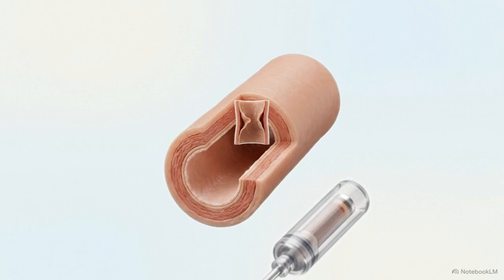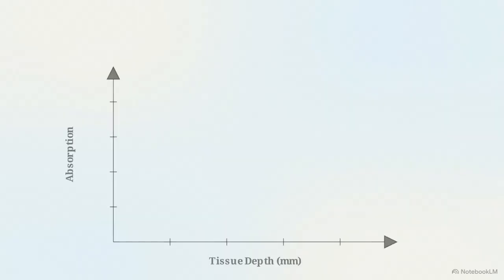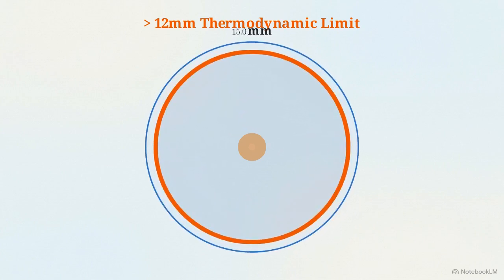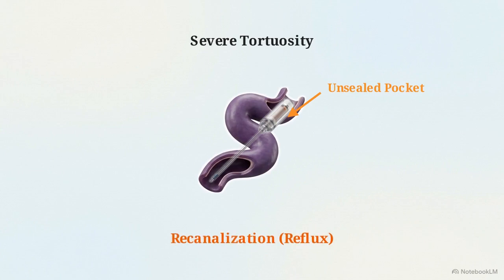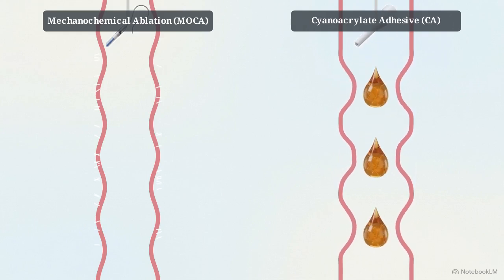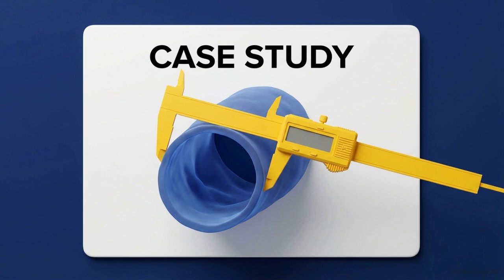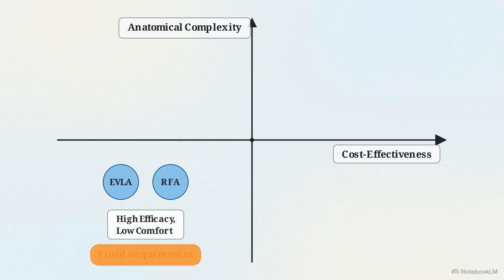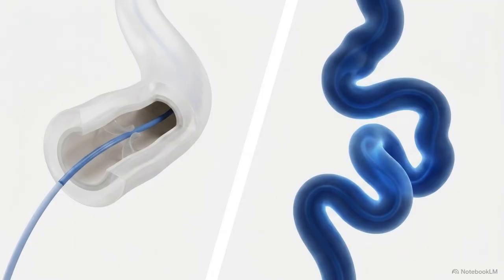Venous Ablation: The Gold Standard for Varicose Veins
In this definitive guide, we explore the modern landscape of venous ablation therapies—the current gold standard for treating symptomatic varicose veins and underlying chronic venous insufficiency. We delve into the mechanisms, standards, and outcomes of both thermal techniques, such as Endovenous Laser Ablation (EVLA) and Radiofrequency Ablation (RFA), and non-thermal, non-tumescent methods like cyanoacrylate glue (VenaSeal). The foundation of any successful procedure is a comprehensive diagnostic workup, centered on a high-quality Duplex Ultrasound evaluation. We discuss the robust clinical evidence supporting these minimally invasive procedures, which consistently demonstrate high rates of vein occlusion, excellent safety profiles, and long-term durability, all contributing to a significant
 enhancement in patient comfort and well-being. See the useful infographic pages on this topic on our Instagram @drsinaraafat

في هذا الدليل، نستكشف المشهد الحديث لعلاجات الاستئصال الوريدي (Venous Ablation)، والتي تُمثل المعيار الذهبي الحالي لعلاج دوالي الساقين المصحوبة بالأعراض والقصور الوريدي المزمن (Chronic Venous Insufficiency) الكامن وراءها. نتعمق في آليات ومعايير ونتائج كل من التقنيات الحرارية، مثل الاستئصال بالليزر داخل الوريد (EVLA) والاستئصال بالترددات الراديوية (RFA)، والتقنيات غير الحرارية مثل الصمغ الطبي (VenaSeal). إن أساس أي إجراء ناجح هو التقييم التشخيصي الشامل، الذي يرتكز على فحص دقيق بالتصوير بالموجات فوق الصوتية المزدوجة (Duplex Ultrasound). نناقش الأدلة السريرية القوية التي تدعم هذه الإجراءات طفيفة التوغل، والتي تُظهر باستمرار معدلات عالية من إغلاق الوريد، ومستويات أمان ممتازة، ونتائج طويلة الأمد، وكلها تساهم في تحسين راحة المريض ونوعية حياته بشكل كبير. شاهد صفحات الإنفوجرافيك المفيدة حول هذا الموضوع على حسابنا في انستغرام @drsinaraafat.